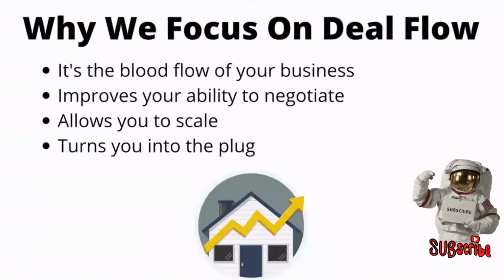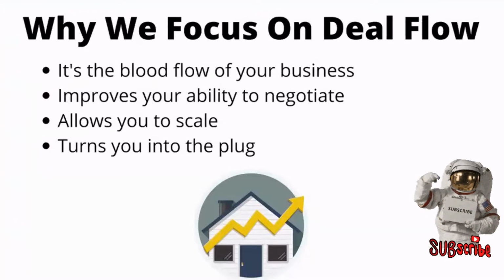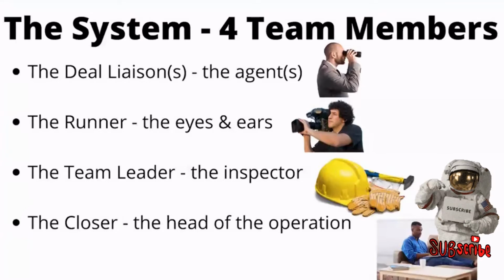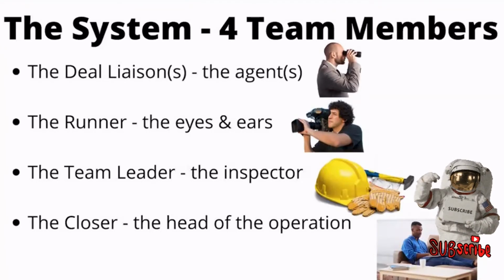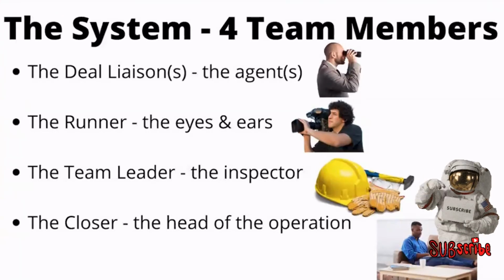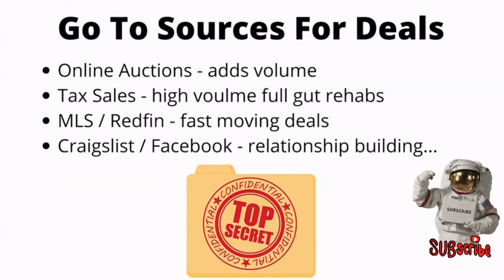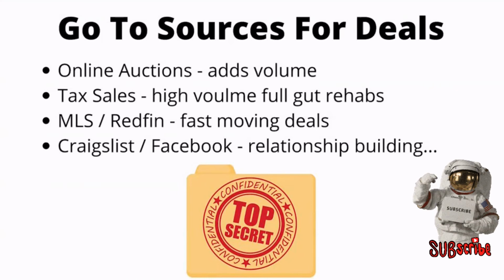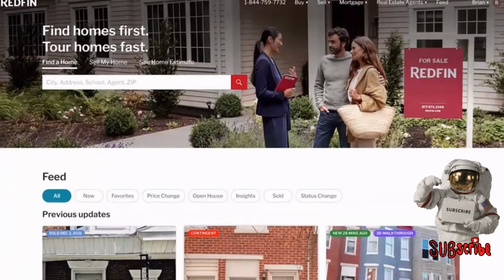How To Get 100 Deals Per Day | Deal Flow Real Estate Training | Buy And Hold Real Estate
In This Real Estate Training, Brian Grimes the founder of the 24/7 Cash Flow University breaks down the step by step process that he took to scale his Deal Flow to the point where he was able to Acquire 30 Rental Properties Per Month,  all while living Out of Town, using a little known real estate cash flow maximization strategy.  This is the absolute guide for How To Get 100 Deals Per Day.

Brian was able to Retire Early (at age 30) by investing in Buy & Hold Real Estate in his home town of Philadelphia PA.  Brian Built Wealth one rental property at a time using the BRRRR Strategy, and then built out a coaching program to teach others how to do the same, both in town and out of town.  Some of Brian's Master Class Students Are from other countries like Canada, and invest in the US as foreign nationals...

Rental Property Investing can be very profitable once you master the basics of how to get more rental properties.  Both Multi Family and Single family rental properties can provide massive cash flow if you conduct an annual rent increase, especially now that we are moving past the covid related eviction moratorium.  Most Real Estate Investors don't discover these strategies until they are several deals into building out their Rental Property Portfolios.

�RENTAL PROPERTY ANALYSIS�️
My online course teaches EXACTLY how I run the numbers and confidently analyze rental properties that produce cash flow and build wealth (includes a free copy of my 24/7 Cash Flow Playbook)

Brian Grimes is an expert in Row Home Renovation and Rental Property Investing.  If you want to learn more about...:

� Retire Early
� Buy & Hold Real Estate
� Investing out of town
� How to get more rental properties
� How to acquire rental properties
� Deal Flow
� How to get more rentals
� Rental Properties
� Canada
� Real estate investing for beginners
� Free Real Estate Training
� Cash Flow
� Rent vs buy
� Investor
� Rental property
� Real estate investing
� Real estate investing 101
� Multi Family
� Single Family
� BRRRR Strategy
� Investor
� Get 100 Deals Per Day